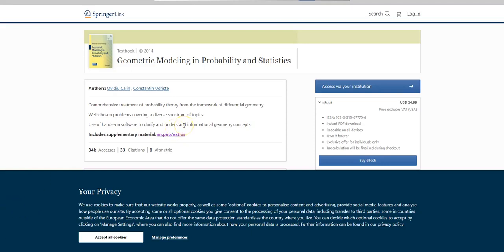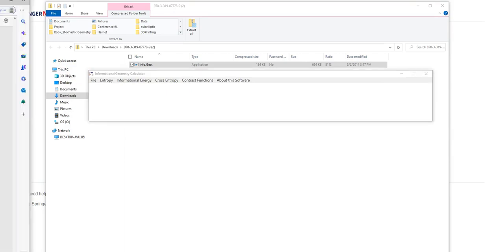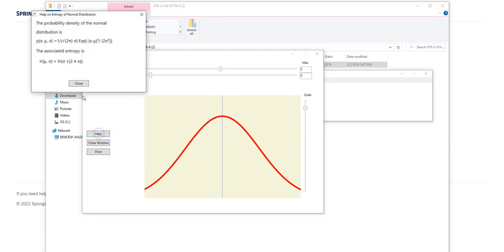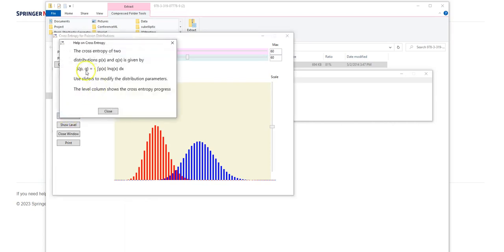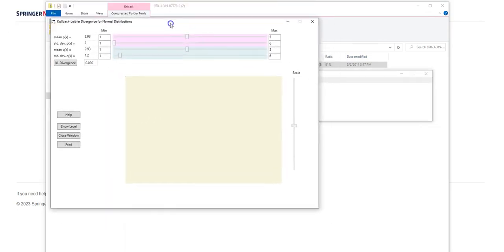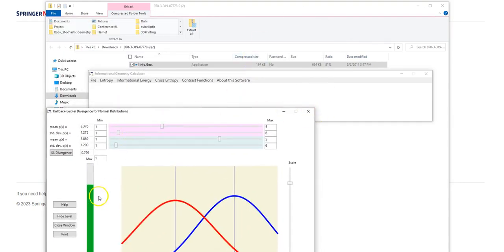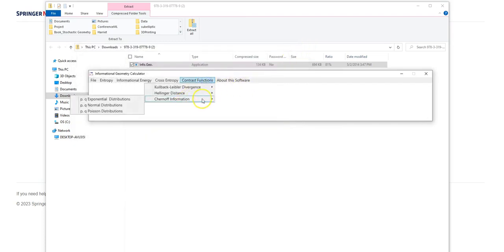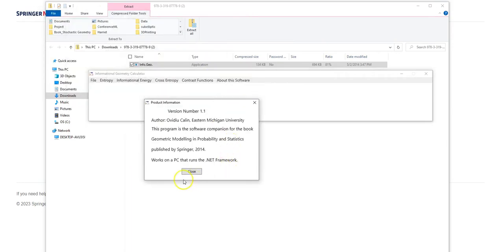Informational Geometry Software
This is the companion software to the book "Geometric Modeling in Probability and Statistics" published by Springer in 2014. This is a Information Geometry calculator for several informational measures covered in the book. It is written in C# and runs on a PC endowed with a .NET Framework. It computes Entropy, Informational Energy, Cross entropy and contrast functions for some familiar distributions.